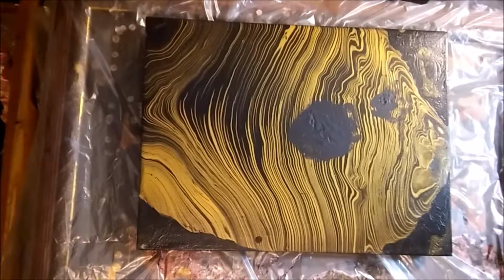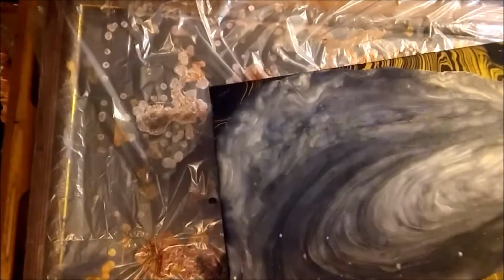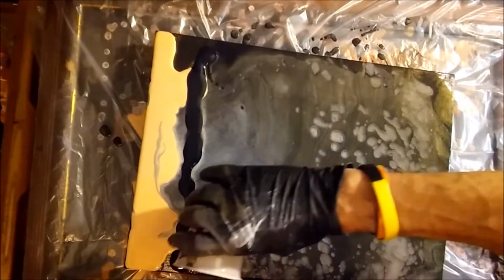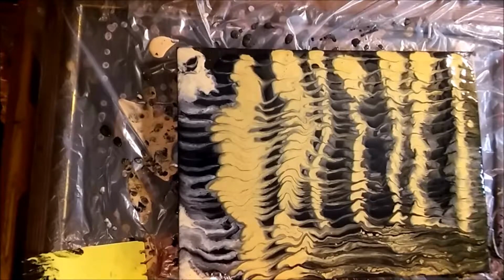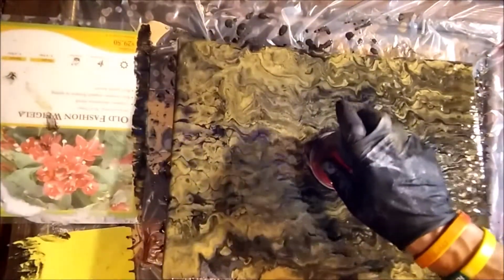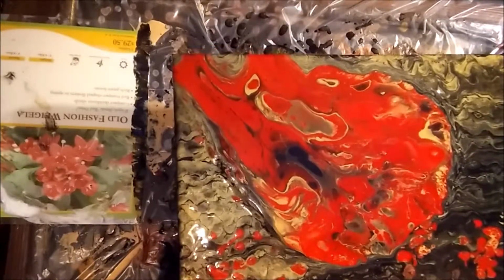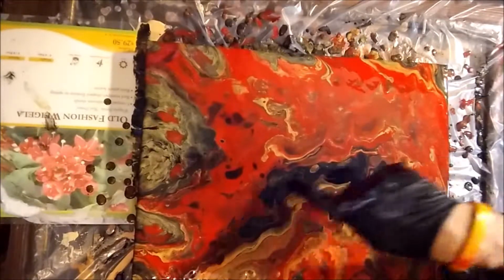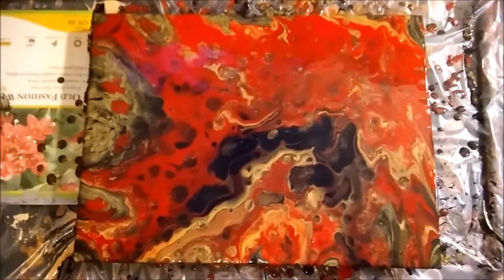LADY BUG OR LAVA WHAT DO YOU SEE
THIS ONE WELL YOU DECIDE FOR YOUR SELF  GOOD OR BAD